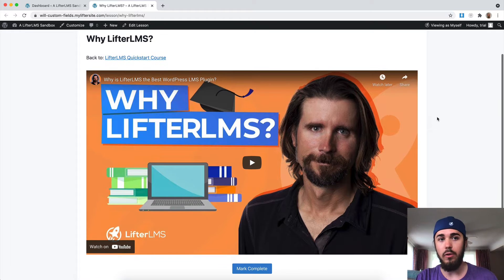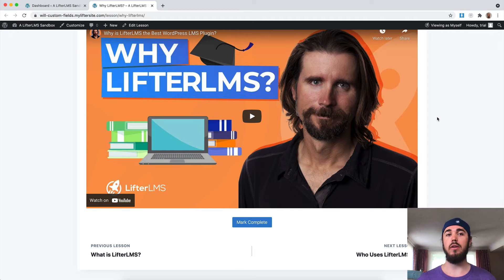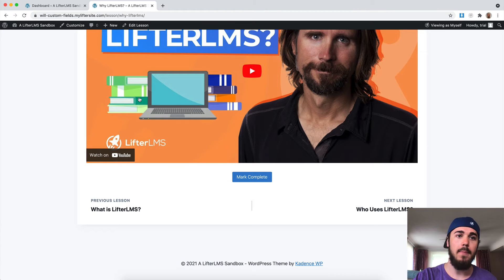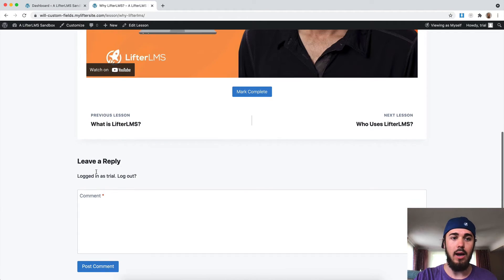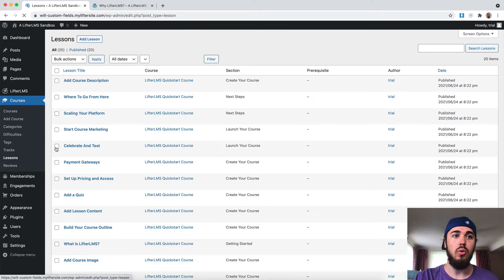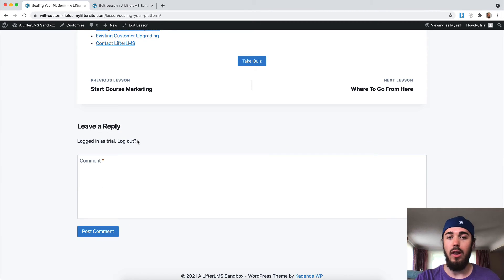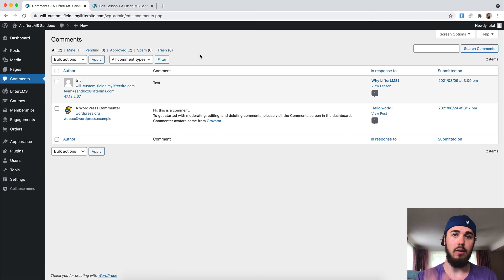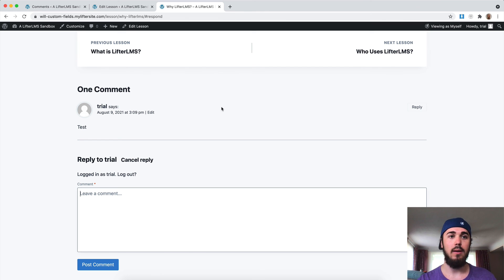How to Use Comments on LifterLMS Lessons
In this video, Will Middleton from the LifterLMS team shows how you can use comments on LifterLMS lessons to create a place for student feedback, public homework, etc. Click here to view more

The format of comments is determined heavily by your website theme, in this video we're demoing with the Kadence theme, but other themes may have different settings around comments.